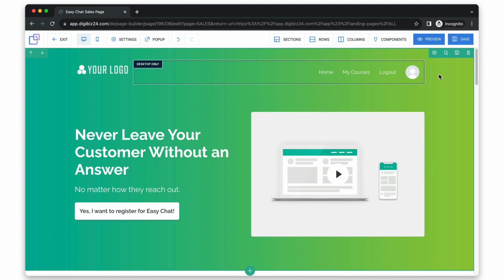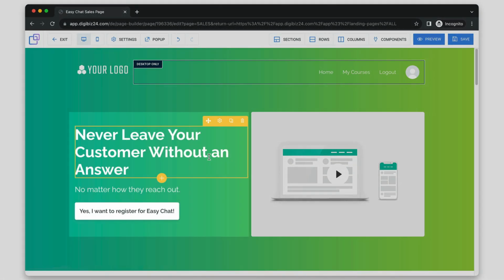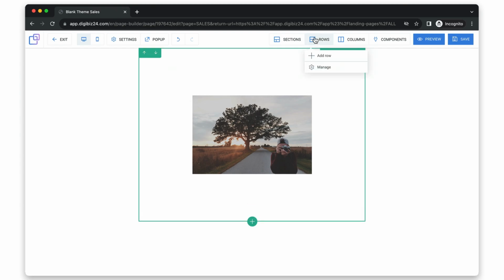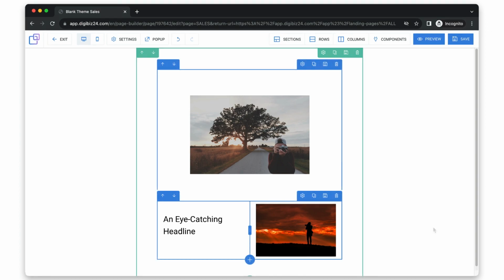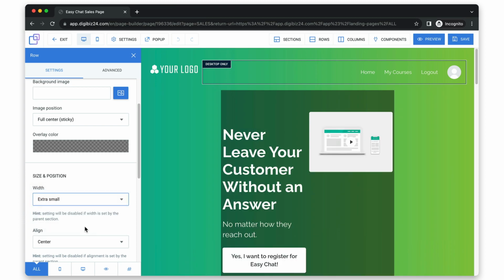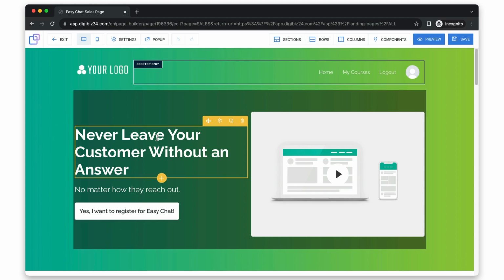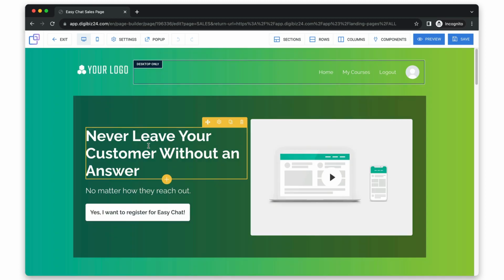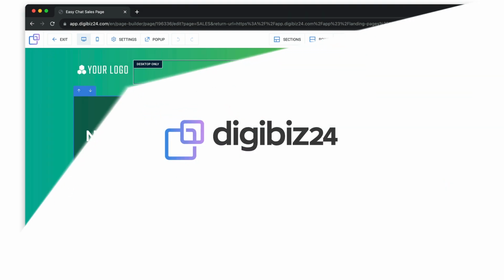Arrange Components with the Digibiz24 Pagebuilder | Digibiz24 How-Tos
In this how-to video, we'll explain how you can add and arrange different components on your landing page with the Digistore24 page builder.

You can already find ready-to-go templates for designing your website or landing page in Digibiz24, but in case you want to add extra stuff or do some unique customizations, this video is for you.

Digibiz24 is an intuitive page builder designed to help you create stunning landing pages, high-converting sales funnels, and engaging member areas quickly & easily.